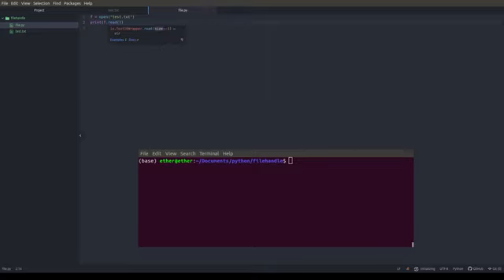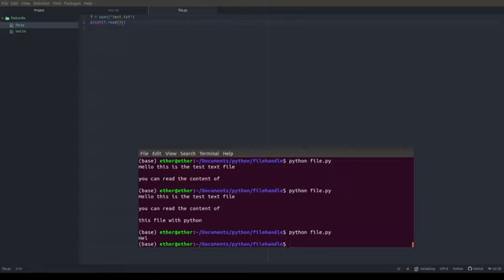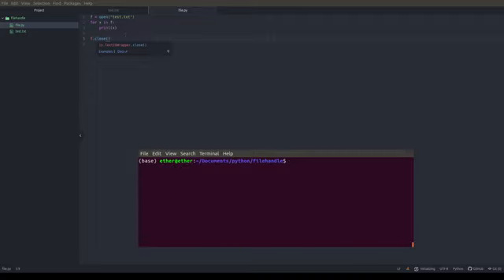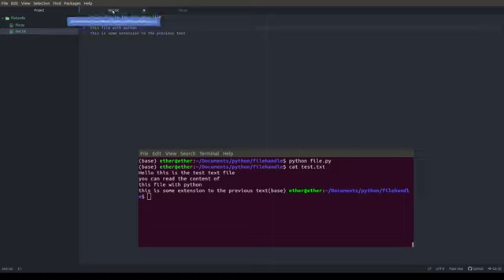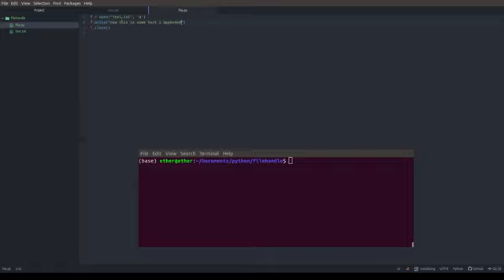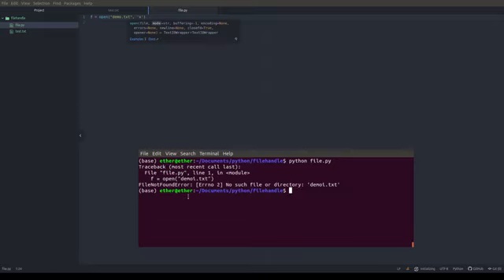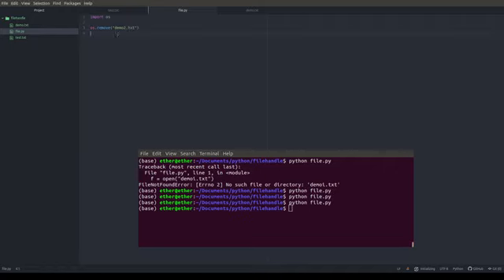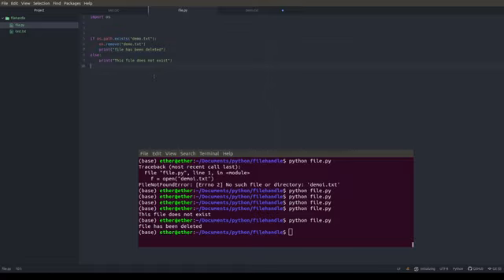File handling with Python